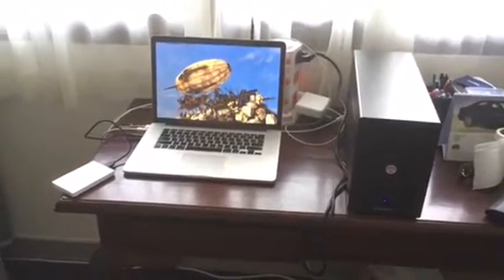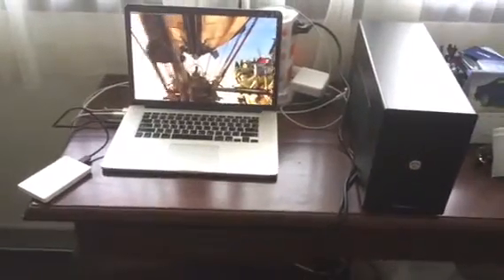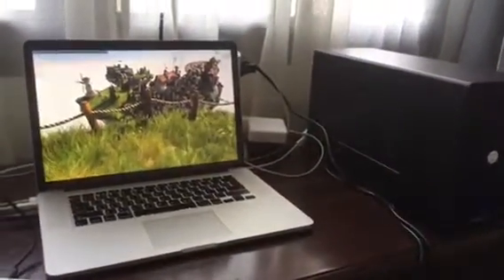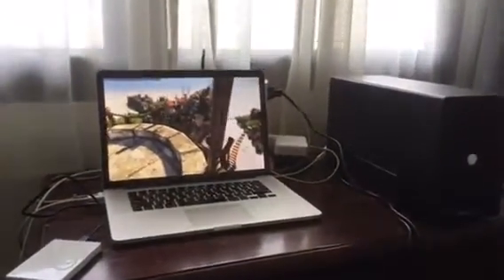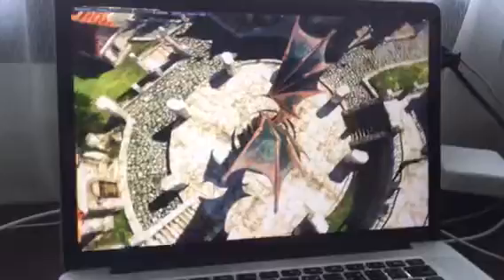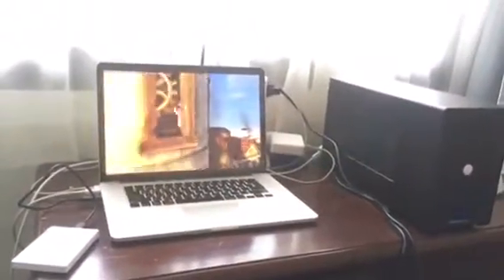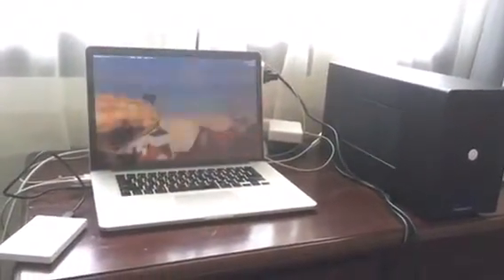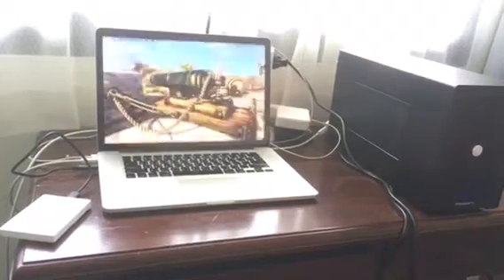Macbook Pro 2015 15” eGPU Akitio Node TB3 GTX 2016 3GB review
Windows10 bootcamp via external hdd
Atikio Node Thunderbolt3 (GTX 1060 3GB)
Thunderbold 3 - Thunderbolt2 adaptor

FPS around 55-60 at high quality

Happyday!!